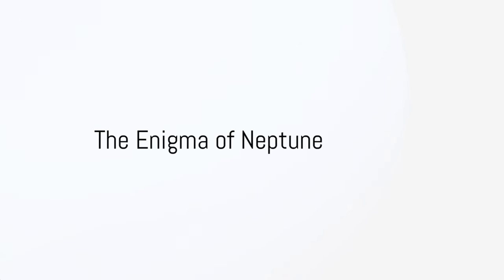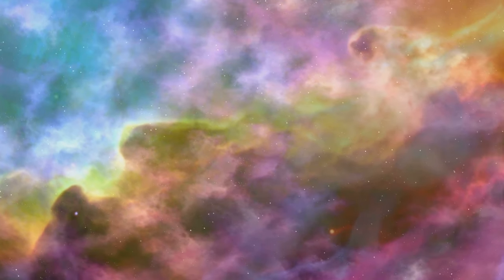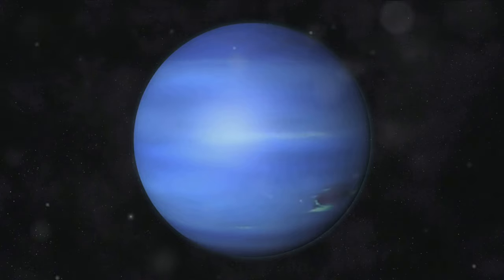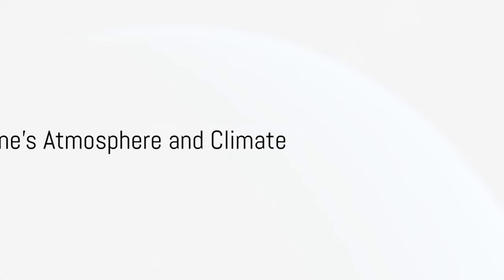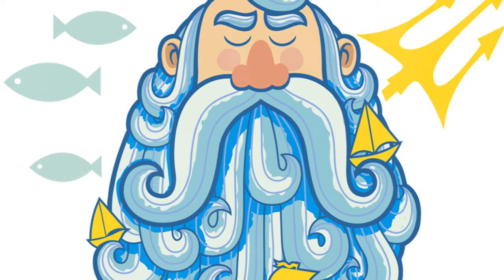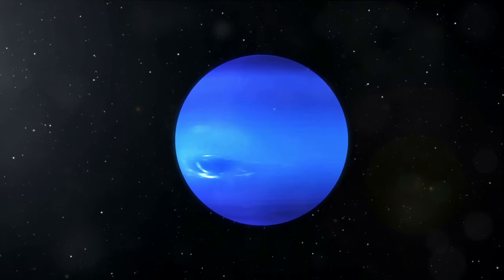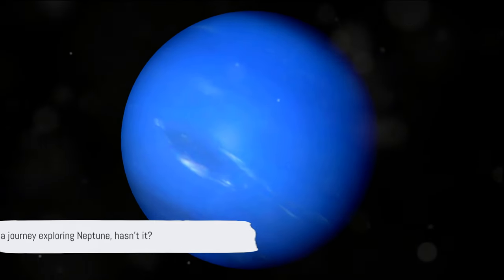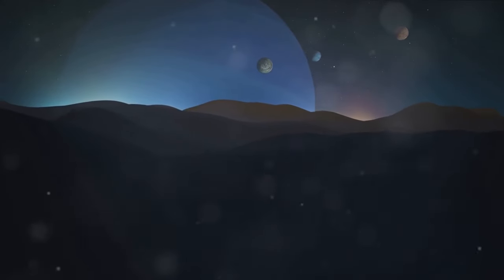Exploring the Enigmatic Beauty of Neptune: The Mysterious Planet Unveiled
In this captivating video, we embark on an incredible journey to unveil the enigmatic beauty of Neptune, the mysterious planet that resides in our solar system. Join us as we dive deep into the secrets of this mesmerizing giant of gas, offering you an unprecedented glimpse into its fascinating features and extraordinary wonders. Prepare to be awed by the breathtaking visuals captured by our cutting-edge cameras, as we explore Neptune's dynamic atmosphere, stunning clouds, and intricate storms. Witness the striking blue hue that envelops the planet, leaving astronomers spellbound for centuries. Marvel at the mesmerizing rings and intricately detailed moons that dance around Neptune, creating a celestial spectacle like no other. Unravel the mysteries that shroud Neptune's origins, composition, and unique characteristics. Learn about its massive storms, including the awe-inspiring Great Dark Spot, reminiscent of Jupiter's famous swirling tempests. Discover the mind-boggling weather patterns and extreme atmospheric conditions that make Neptune a true outlier among the planets in our solar system. Delve into the latest scientific discoveries and groundbreaking research that shed light on Neptune's magnetic field and its peculiar behavior. Explore the potential for life on this distant planet and the challenges that would entail. Immerse yourself in a visual feast that combines stunning imagery, expert analysis, and fascinating narration, all aimed at providing an unparalleled experience in understanding and appreciating the wonders of Neptune. From curious space enthusiasts to seasoned astronomers, this video promises to satisfy your thirst for knowledge about the mysteries that lie beyond Earth. Don't miss out on this awe-inspiring journey to Neptune, a planet that continues to captivate and intrigue scientists and stargazers alike. Join us as we uncover the secrets of this mysterious entity in our solar system and expand our understanding of the vast universe we call home.